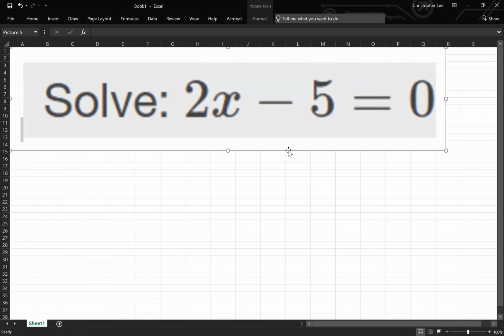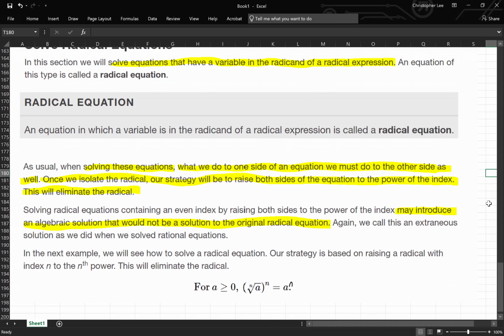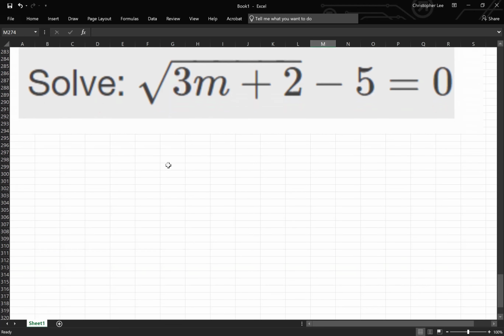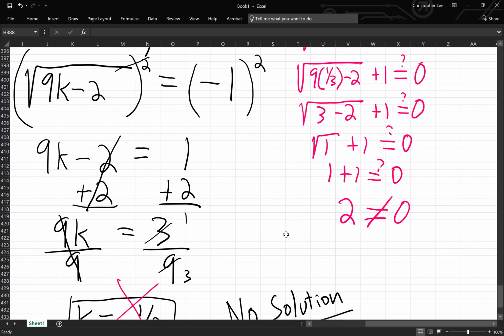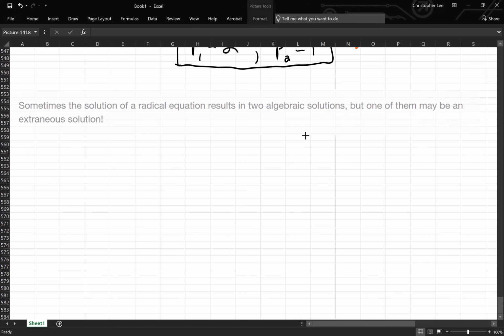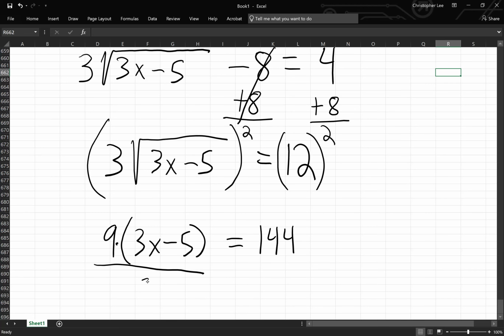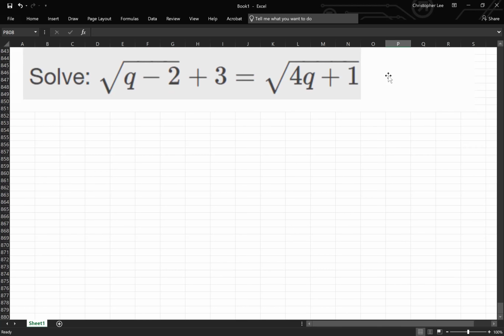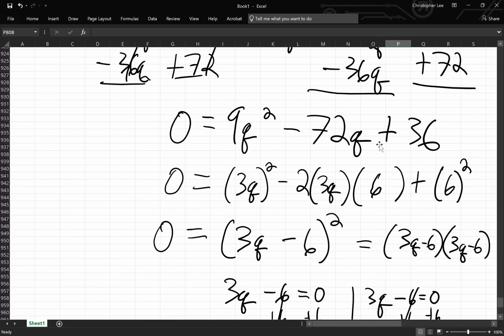Math 28.5 - Day 23 - Solve Radical Equations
⚽🎓 **Solve Radical Equations | World Cup Math Challenge! 🏆📚**

Ready to dribble past tricky radicals and score BIG in algebra? ⚽🔥 In this exciting lesson, we'll break down **radical equations step by step**, learn how to isolate radicals, square both sides correctly, and avoid those sneaky extraneous solutions that try to fool even the best players! 😄

Think of every equation as a World Cup match: each step moves you closer to the championship goal! 🥅🏆 Whether you're preparing for a test, brushing up on algebra skills, or building confidence in math, this video will help you play smarter and solve problems like a champion. 💪📈

✅ What radical equations are
✅ How to solve radical equations systematically
✅ Exam tips to boost your confidence

⚽ **Math + World Cup Spirit = Winning Formula!**
Remember: Great mathematicians aren't born knowing the answers. They keep practicing until every challenge becomes an opportunity to score! 🌎🏆✨

😂 Warning: No calculators were injured during the making of this video, but a few radical signs may have been shown a red card! 🟥😆

📢 **If this video helps you score a goal against radical equations:**

💬 Drop your favorite World Cup team and any math questions in the comments below!